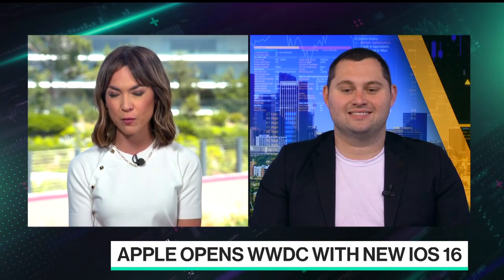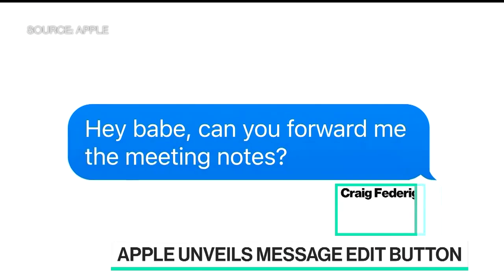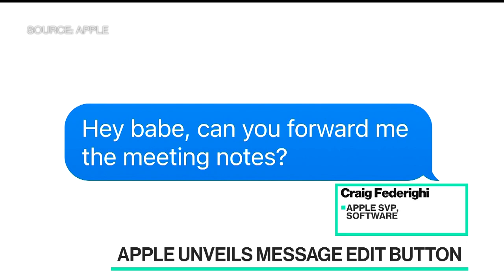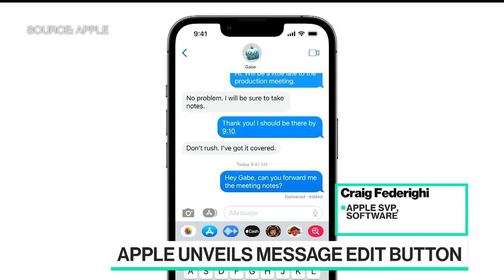Apple's WWDC: What Did We Learn With Mark Gurman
Apple unveiled a slew of product and software updates at Monday at its Worldwide Developers Conference. It was held in person at the Apple campus. There was a new MacBook Air laptop, a new M2 processor, updates to the iPhone and a pay-later option. Bloomberg's Mark Gurman reports on "Bloomberg Technology" from June 6.